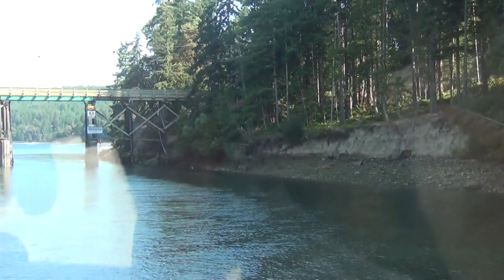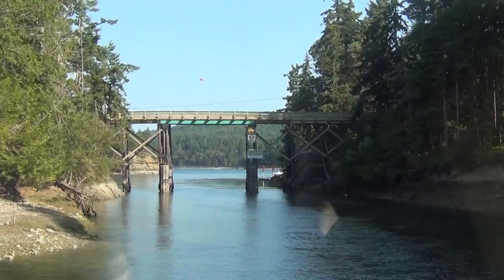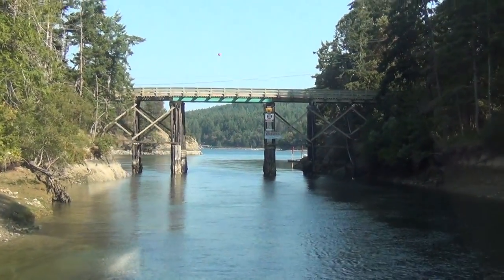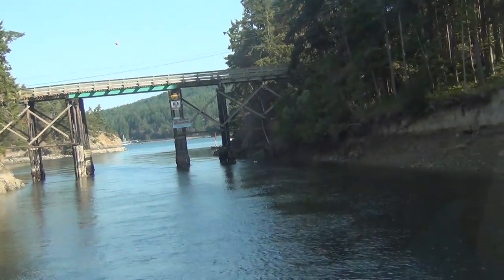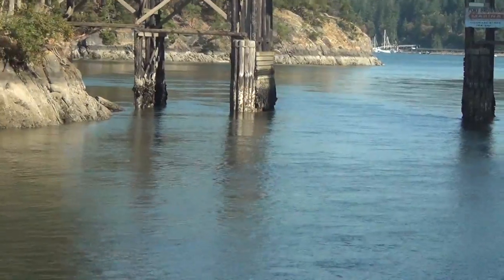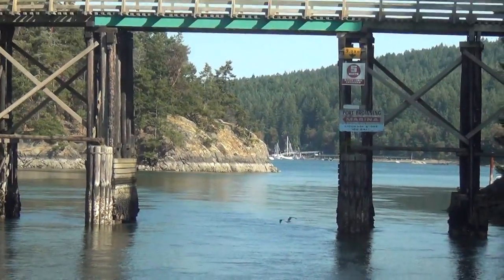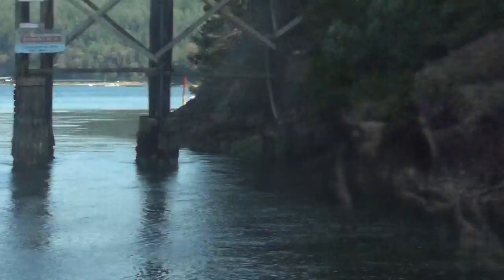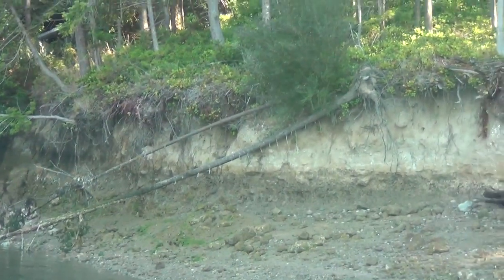Pender Canal aboard Sea Servant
Pender canal runs between N. Pender and S. Pender Islands in British Columbia, Canada.  Nearby Bedwell Harbor has a convenient Canadian Customs office located across from Stuart Island in the Washington State San Juan Islands..